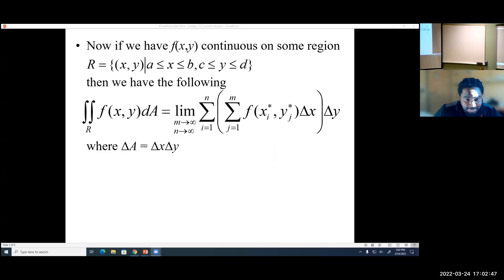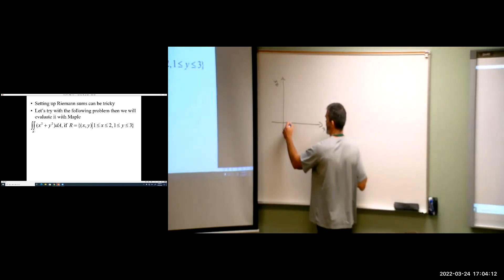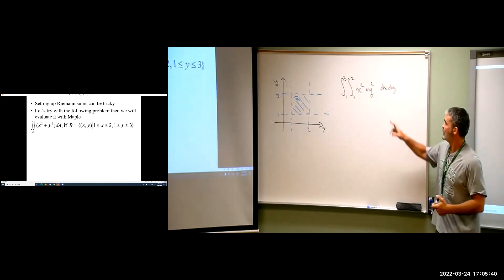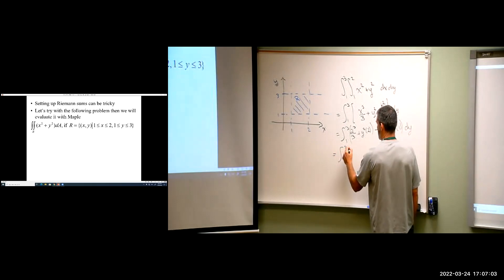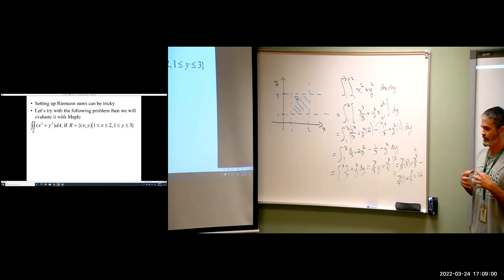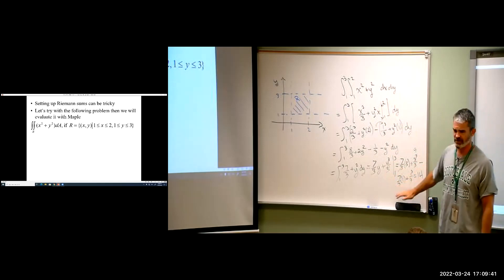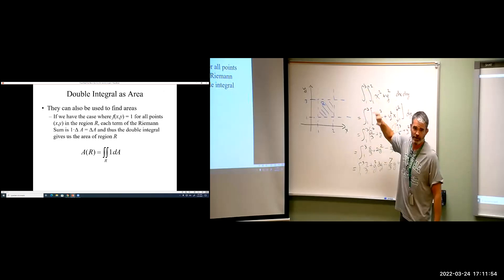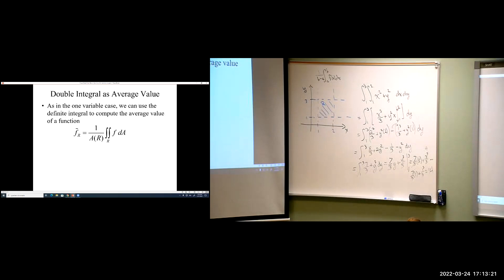Calculus 3 Lessons - Double Integrals Introduction